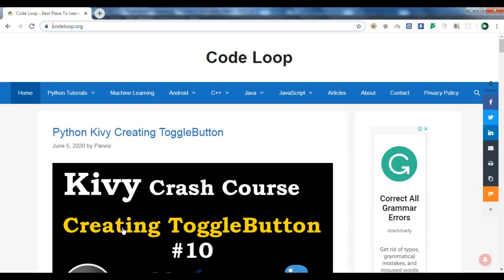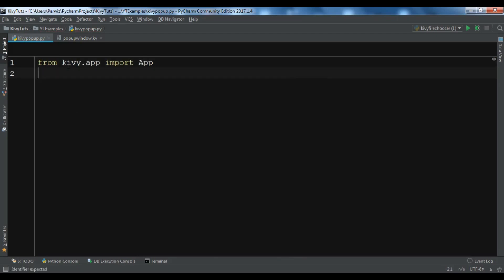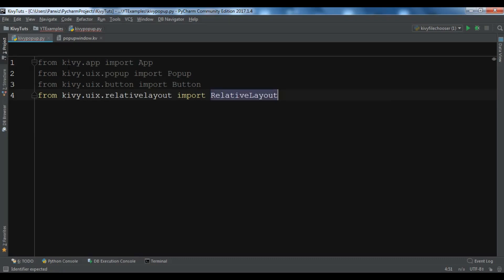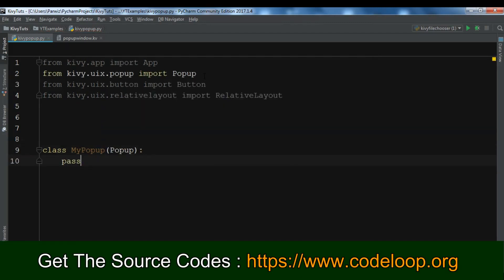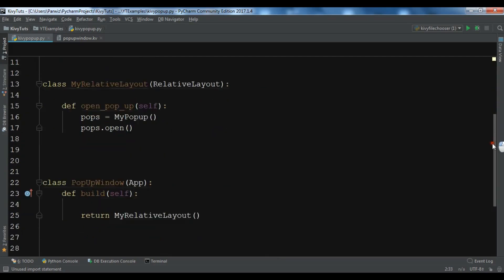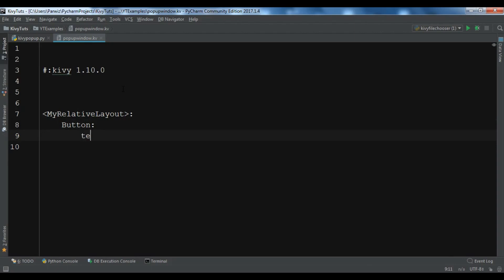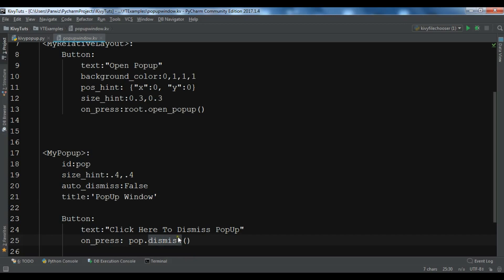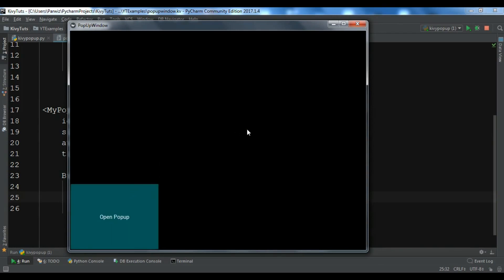Python Kivy Creating Popup Window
Join My Udemy Courses

This is our twelfth video in Python Kivy, in this video we are going to learn Creating Kivy Popup Window

The Popup widget is used to create modal popups. By default, the popup will cover the whole “parent” window. When you are creating a popup, you must at least set a Popup.title and Popup.content.

Remember that the default size of a Widget is size_hint=(1, 1). If you don’t want your popup to be full screen, either use size hints with values less than 1 (for instance size_hint=(.8, .8)) or deactivate the size_hint and use fixed size attributes.